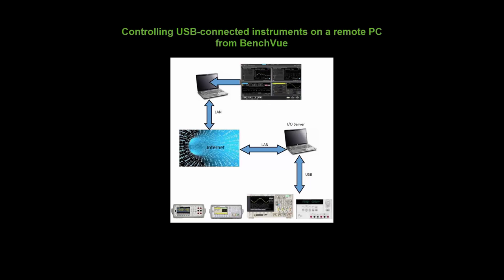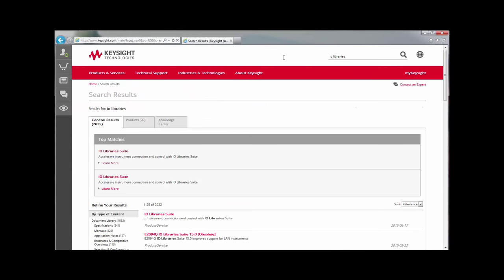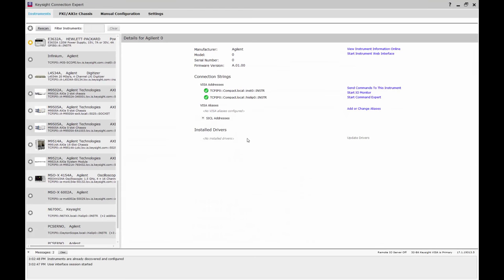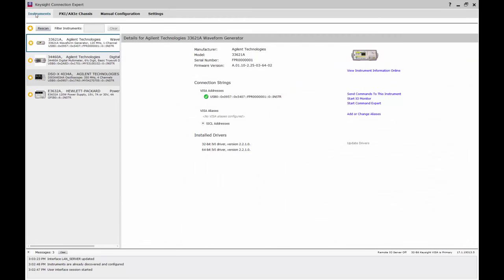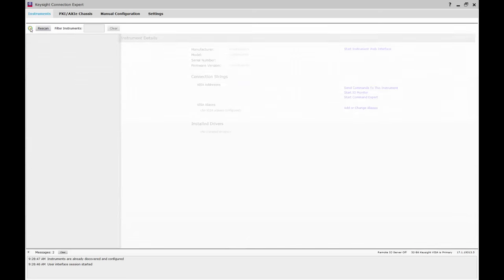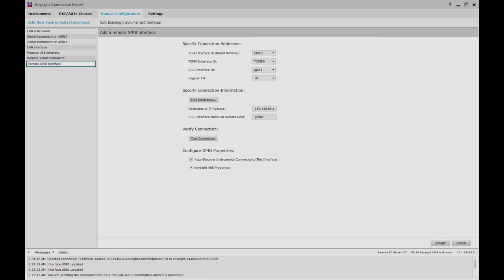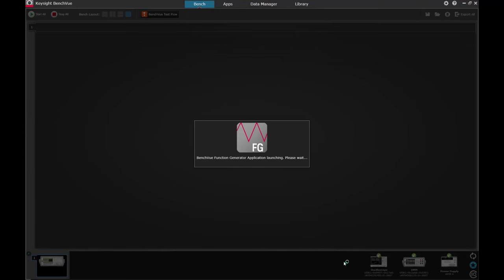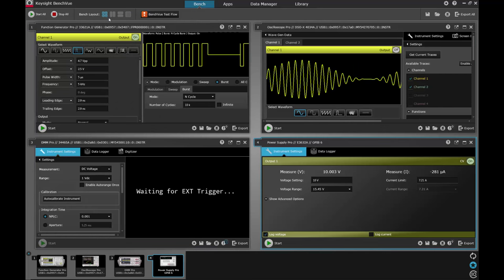Using BenchVue to remotely control bench instruments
Configure BenchVue to remotely monitor and control bench instruments from a different location. This is ideal to allow remote teaching/learning labs to be monitored by a teacher or for engineers to remotely control systems across the world.